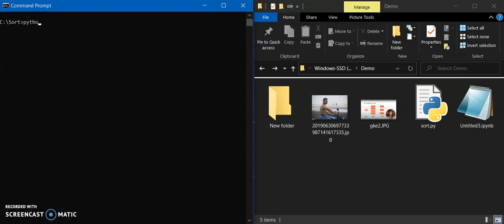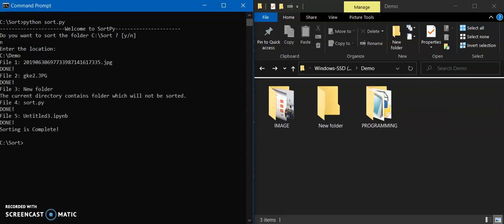SortPy - Sorting files as per their types.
SortPy is a small python code that enables us to sort the files within the folder.
File types supported:
1. Images.
2. Video.
3. Documents.
4. Audio.
5. Code.